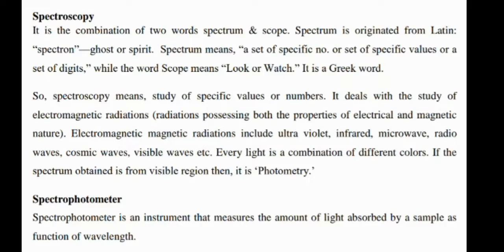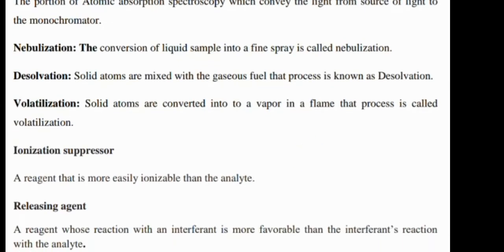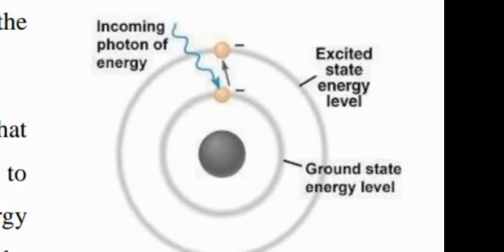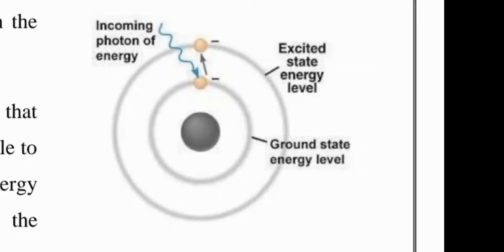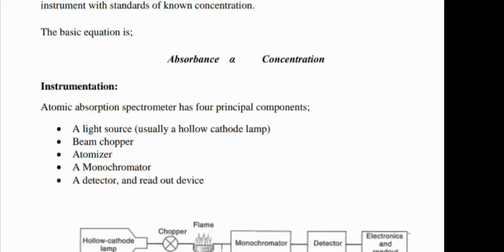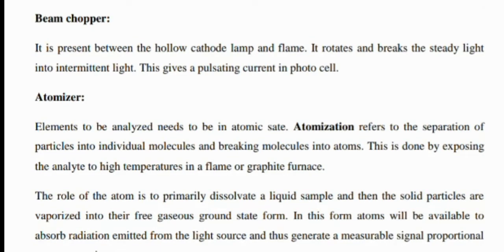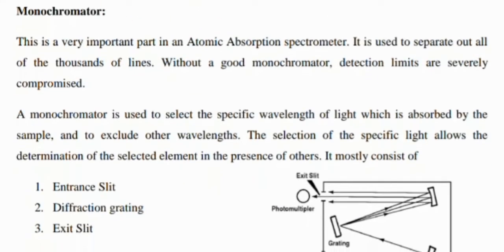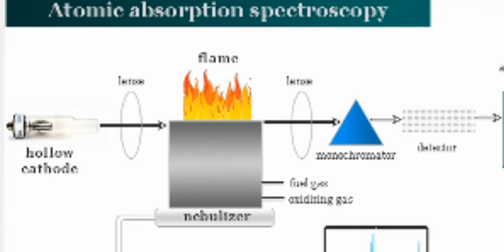Atomic absorption spectroscopy || principle || instrumentation || analytical chemistry